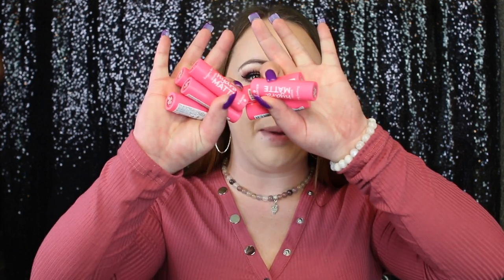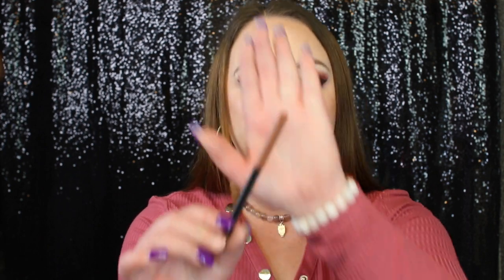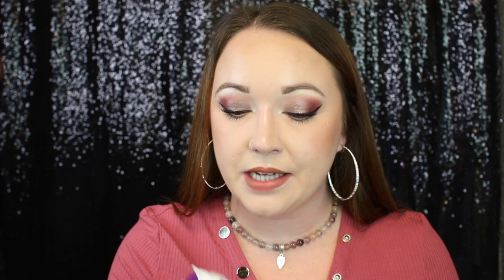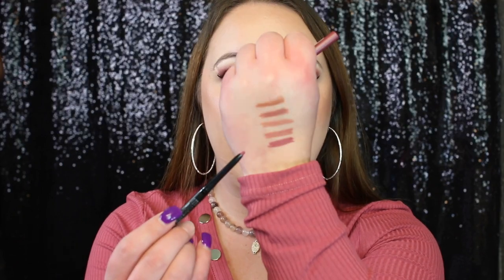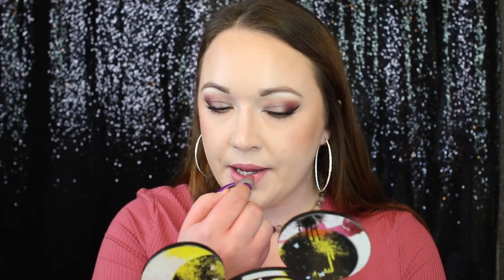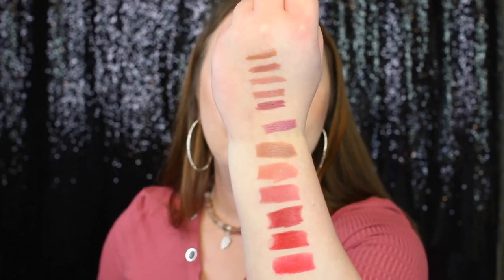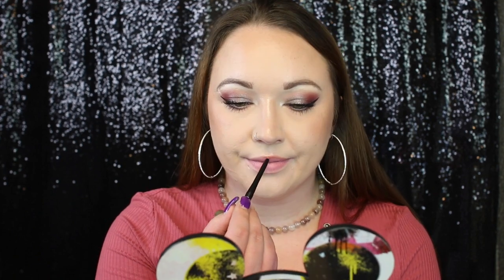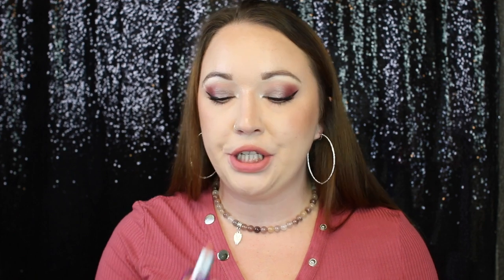NEW Essence 8H Matte Lipliners & Hydra Matte Lipsticks | Best Inexpensive Lipliners?!?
Hey friends, thank you so much for being here.
I hope you’re having a wonderful day.
In today’s video I’ll be swatching 12 of the new Essence Lip Liners & Lipsticks. Lipliners lasted all day & the lipsticks held up pretty good as well. If your looking for affordable lip products I highly recommend these!

Essence: Stay 8Hr Matte Lipliners (Find All The Shades Here)

Essence: Hydra Matte Lipsticks

Xoxo

Camera I use: Canon 70D
Lens I use: Sigma 35mm F1.4 Art Lens
Lighting I use: Soft Box & Small Ring Light (Both From Amazon)